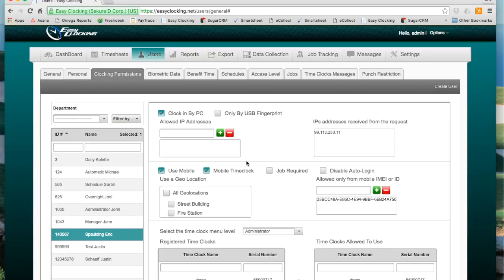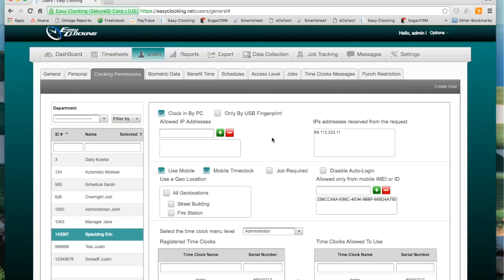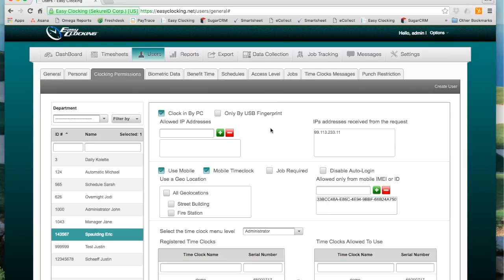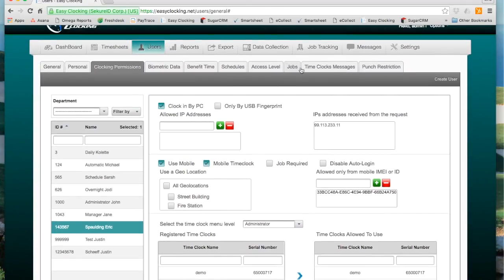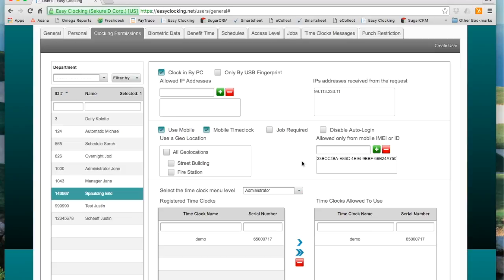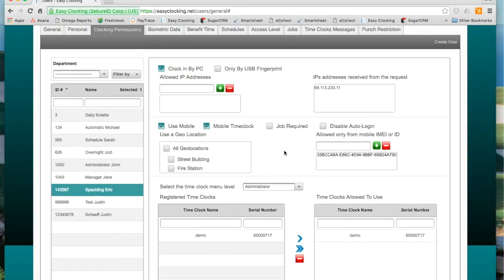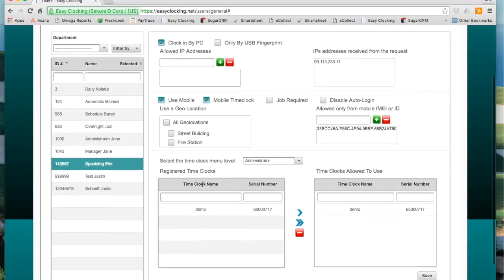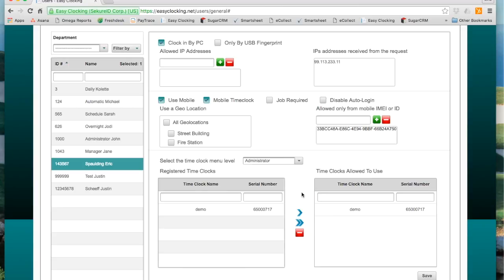Setting Clocking Permissions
This video is about Setting Clocking Permissions